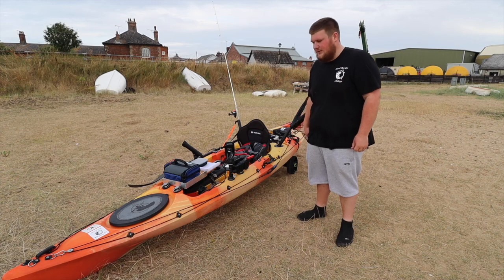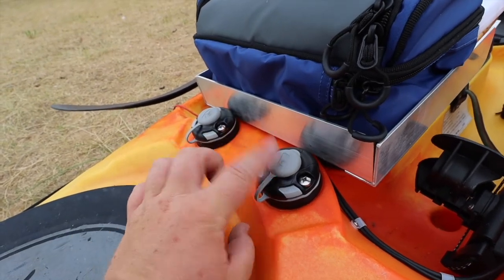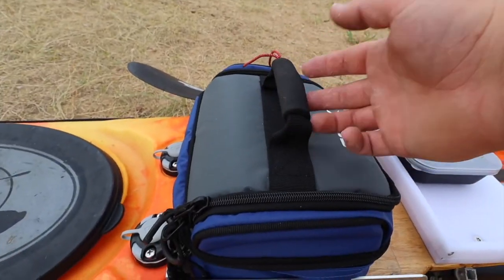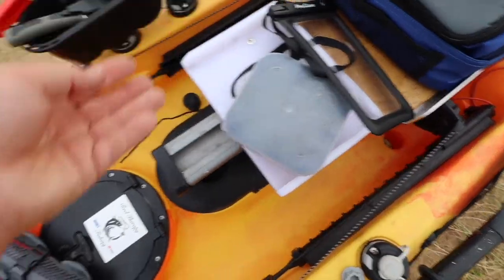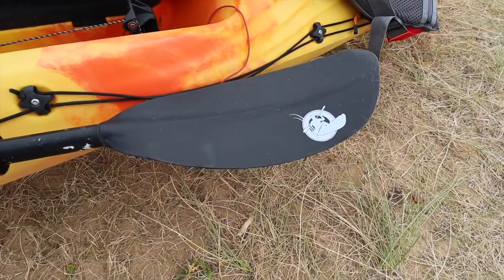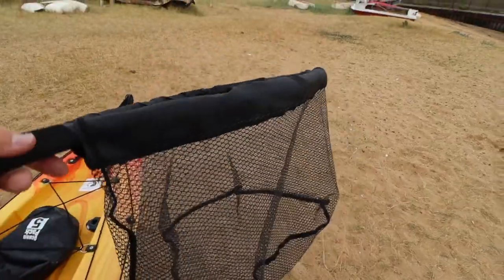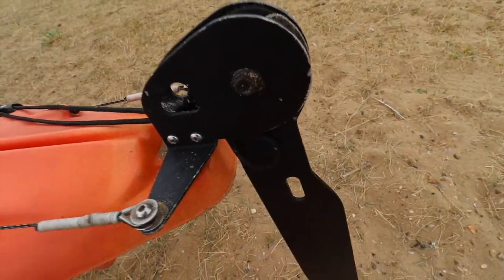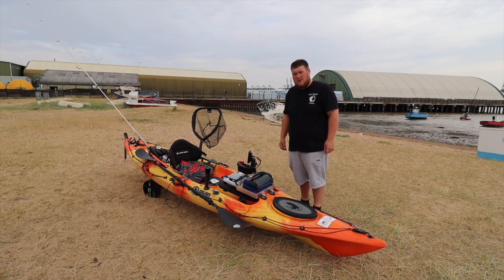Galaxy Sturgeon Sea Fishing Kayak Setup | Ultimate Kayak Fishing Modifications | Rigging For Fishing